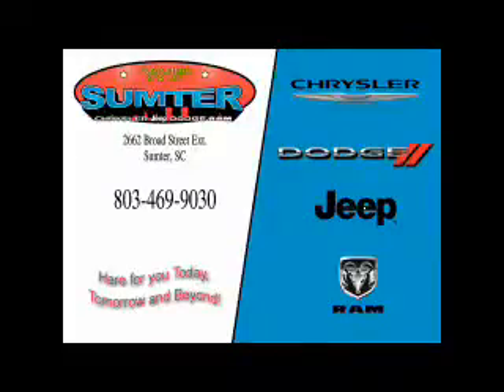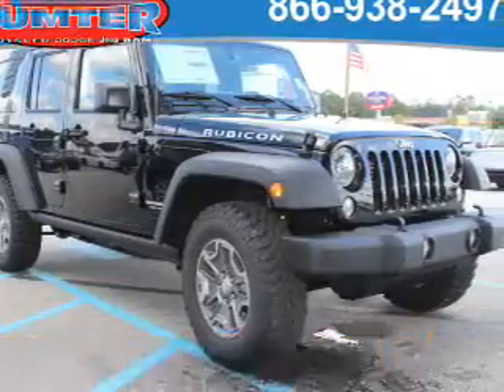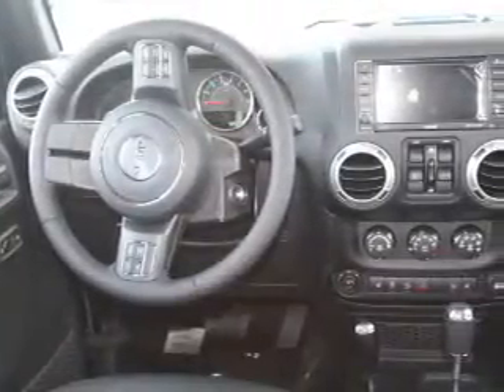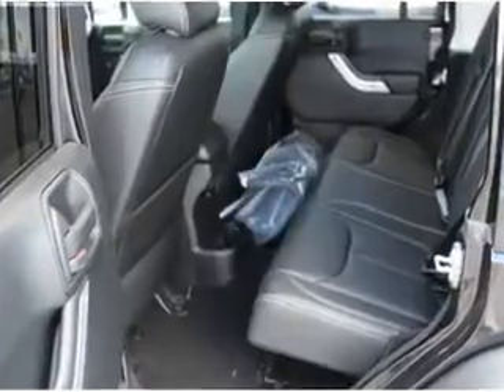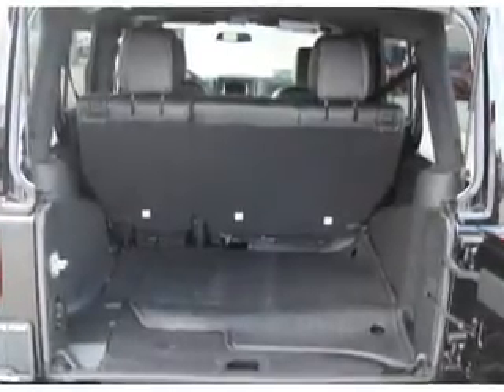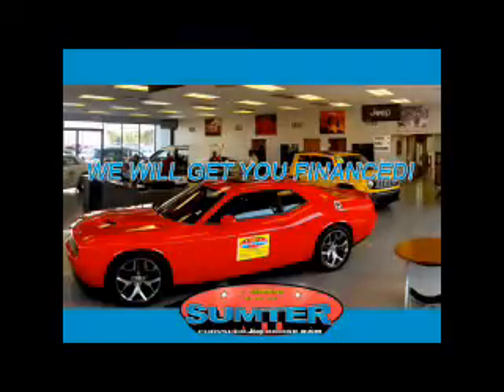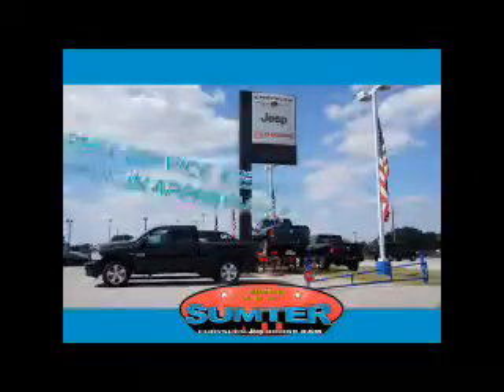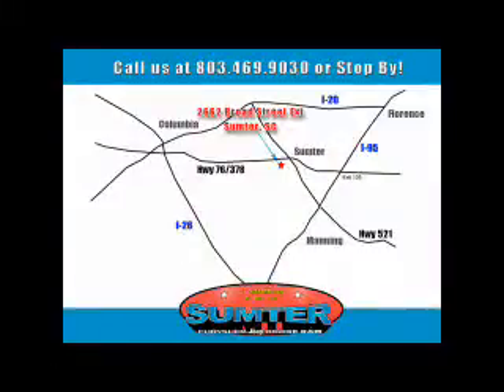2016 Jeep Wrangler Unlimited 16395 - Sumter SC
Year: 2016
Make: Jeep
Model: Wrangler Unlimited
Trim: Rubicon
Engine: 3.6 liter 6 Cylindercylinder 4WD
Transmission: 6-Speed Manual
Color: Black
Mileage: 0
Address:
2662 Broad St
Sumter, SC 29150
VIN:1C4BJWFG5GL339861